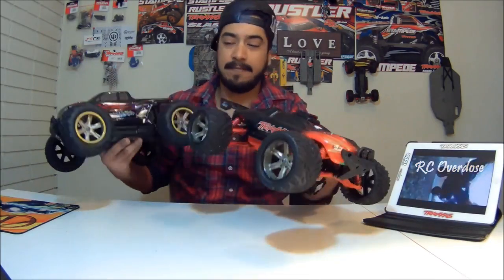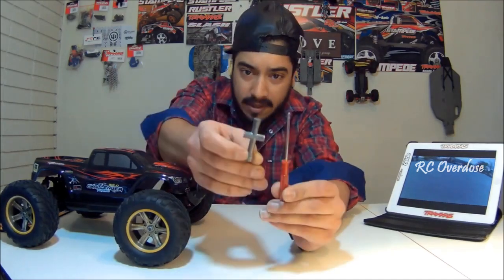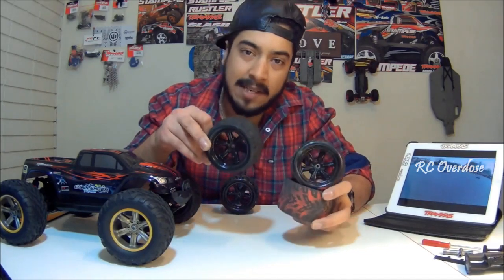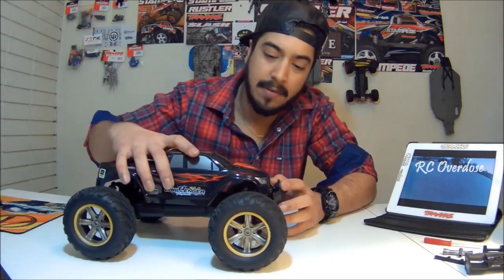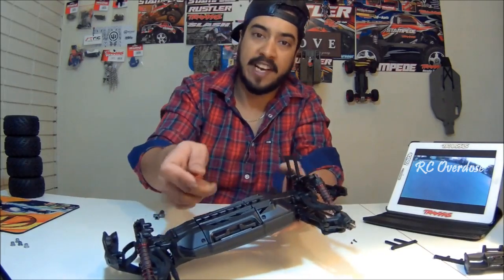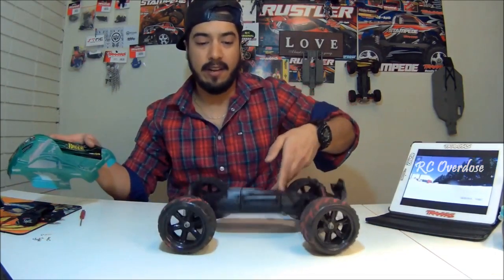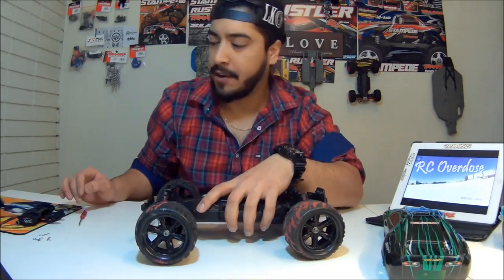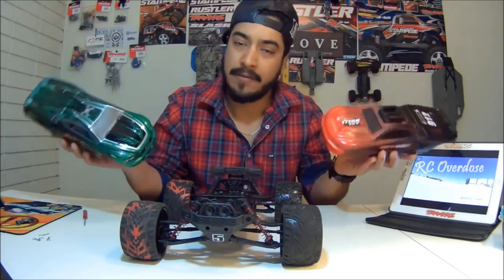RC Overdose-S911 Foxx to S912 Luctan Conversion kit(Two rcs in one)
Hey folks,welcome to RC Overdose.
In this video ill show you folks how to change the foxx into luctan with easy steps.Please check out gp toys website for more info.They do make decent rigs for unbeatable prices.
Thanks for tuning in RC Overdose folks,Love it.Cheers !